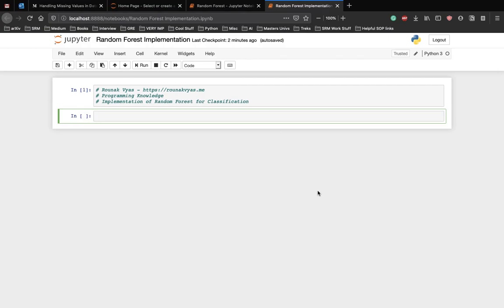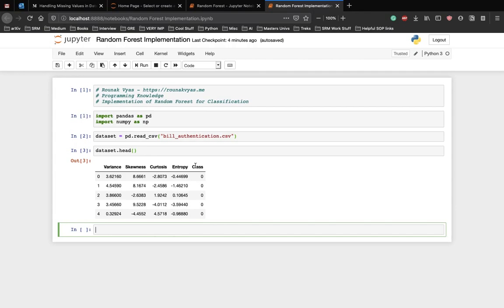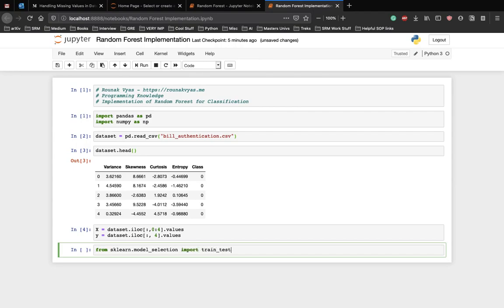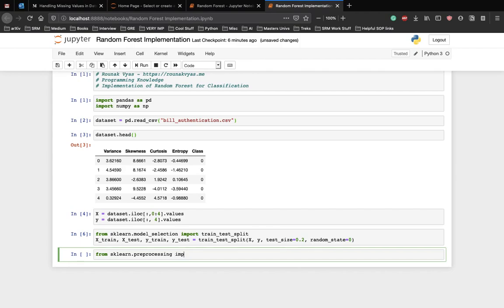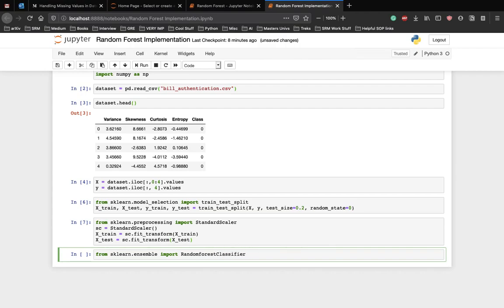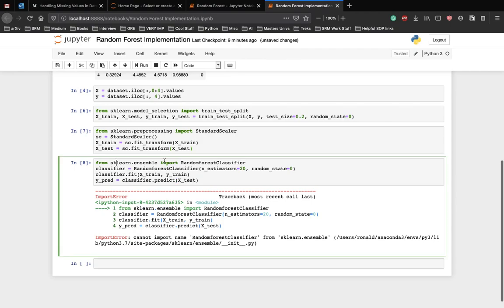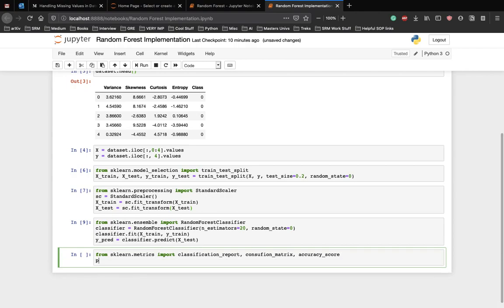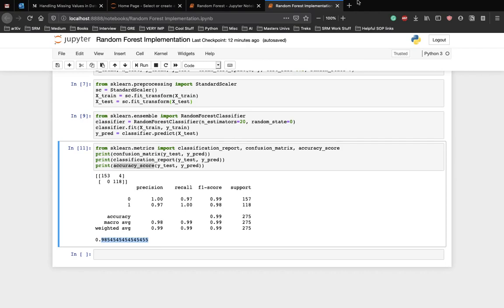Machine Learning Tutorial 9 - Implement Random Forest Using the Scikit-Learn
Description:

In this video, we'll implement Random Forest using the sci-kit learn library to check the authentication of Bank Notes.

About Me -